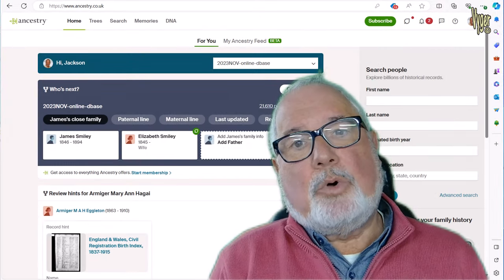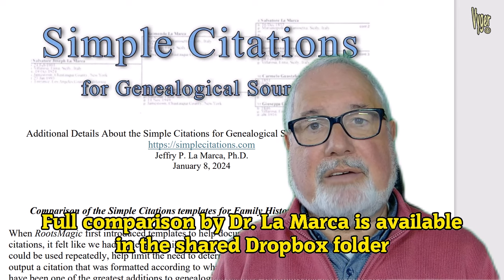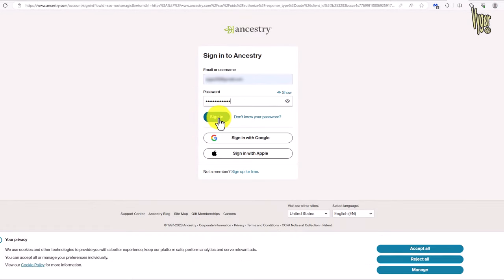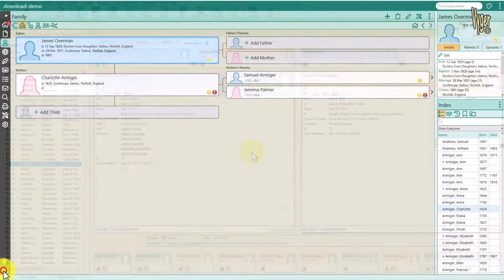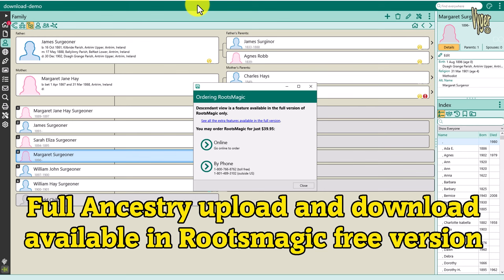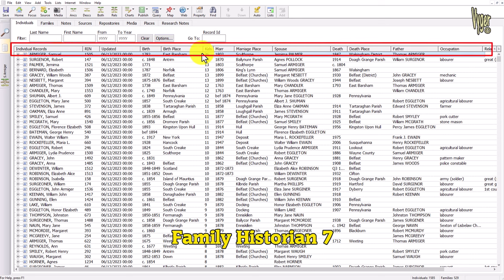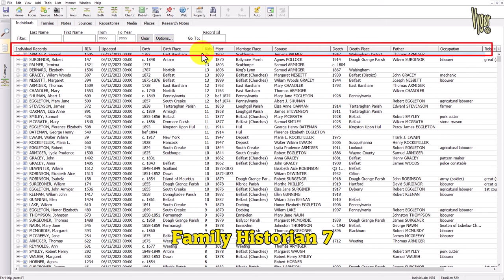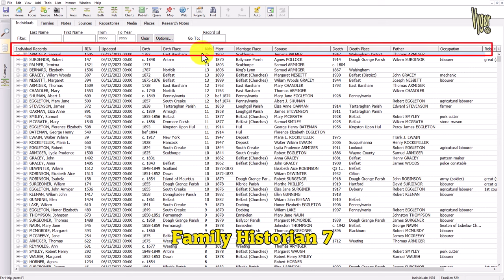Ancestry Tree to Family Historian including Media via Rootsmagic Essentials Treeshare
Building your family tree on sites like Ancestry, My Heritage and Find my Past has become a very common practice. Genealogy research depends heavily on original documentary images to support Source Citations. You will not want to depend on expensive subscriptions in order to view this media.

This video details the process of downloading a family tree from Ancestry and importing into Family Historian. The procedure makes use of the Treeshare feature which is available within the free version of Rootsmagic, known as Rootsmagic Essentials.

0:00 Intro
0:37 Simple Citations
2:06 Download Rootsmagic
3:01 Download from Ancestry
4:03 Sync comparisons
4:48 Treeshare operation
6:14 Money back guarantee
7:15 Family Historian
8:05 Duplicate highlight
9:12 Infant mortality
9:34 Rootsmagic Import
11:31 Merge duplicate media
12:19 Feature browse